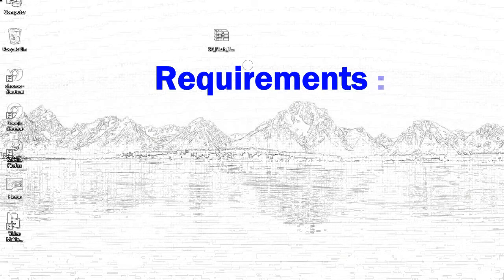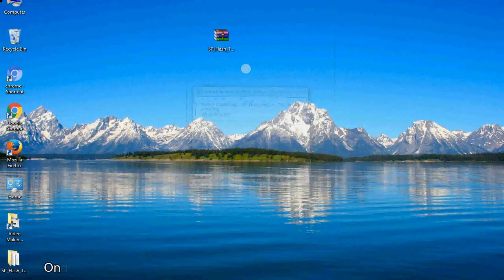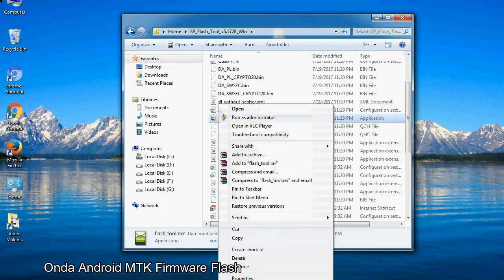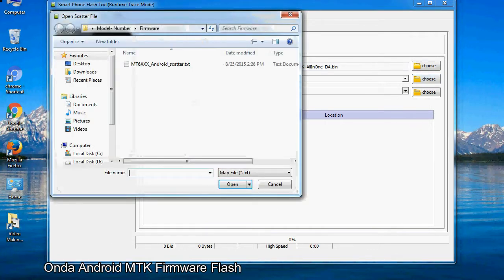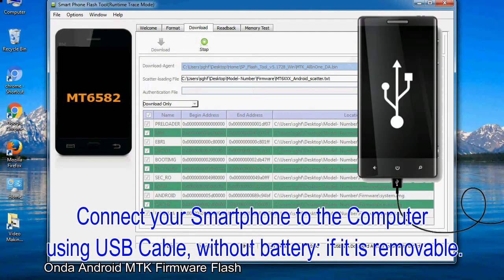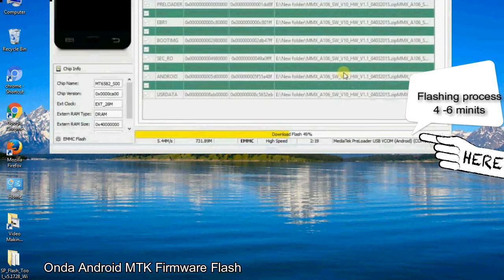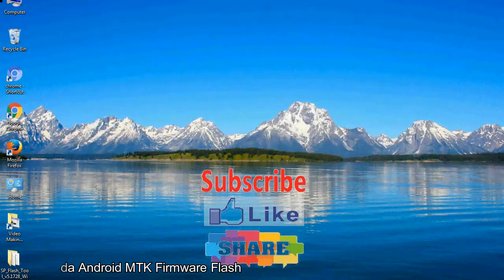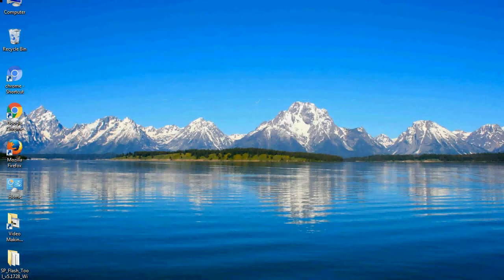How to Flashing Onda firmware (Stock ROM) using Smartphone Flash Tool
I talk to you How to Flash Onda Stock firmware using Smartphone Flash Tool (SP FlashTool). Take a look at this complete video, then do it.

Here is a step by step guide on how to flash Onda Device with Smartphone flash tool:

Step-1. Download and install MTK USB Driver on your computer or laptop. In case you have already installed Onda Driver on your PC/Laptop then Skip this step.

Step-2. Download Onda Stock firmware compatible with your Onda Mobile or Tab, if you have already downloaded the Stock firmware file then ignore downloading it again, and extract the zip file it on your PC/Laptop.

Step-3. Power Off your Onda device (if it is removable Battery, remove the Battery).

Step-6. Click on the "Download" Tab, now click on the "Scatter-loading" button and select Scatter file in the Onda Stock firmware folder.

Step-8. Now, connect your Onda Smartphone to the PC via USB cable.

When your device is connected, Press Onda Smartphone "Volume Down" or "Volume Up" key, so that your computer easily detects your smartphone.

Step-9. Once Flashing is completed, You see, the Green Ring will appear then remove the USB cable from the Onda device.

Step-10. Now, your Onda Firmware Update success, Close the SmartPhone Flash Tool on your PC/Laptop.

Congratulations, Now your Onda MTK (MediaTek) Smartphone is successfully running the Stock ROM (firmware) you have Downloaded.